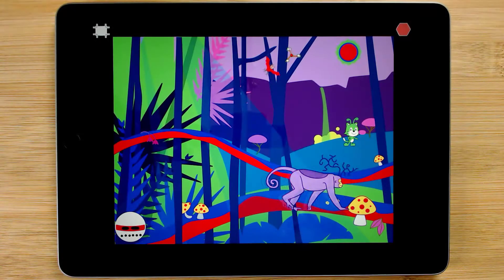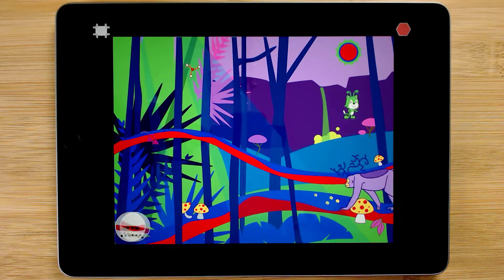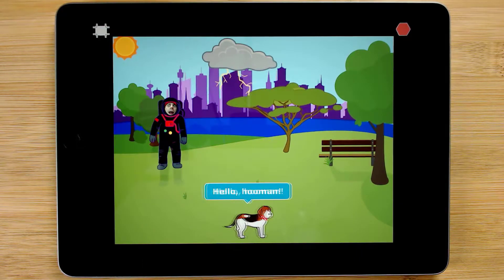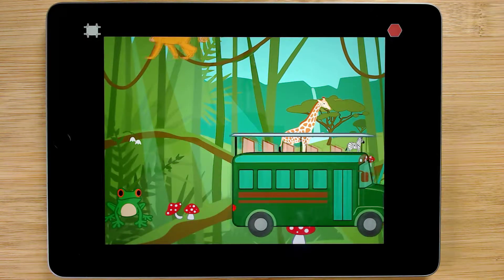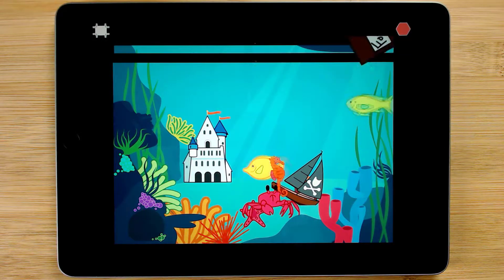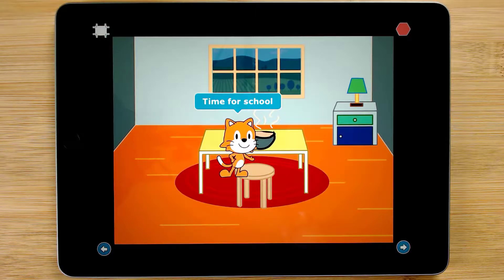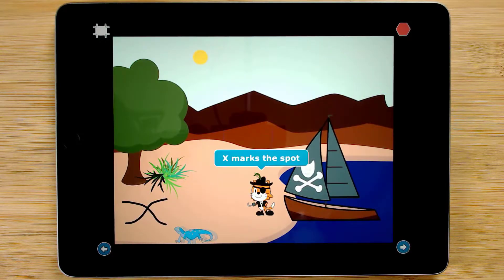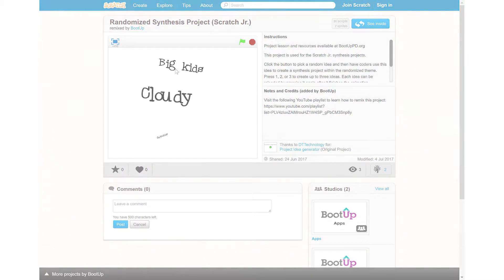ScratchJr (K-2) Overview for Projects 21-30